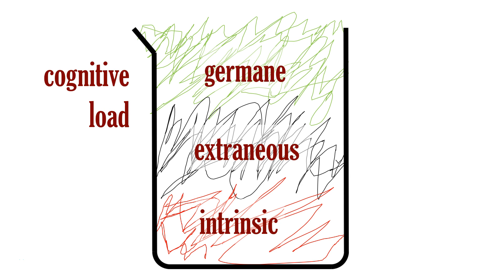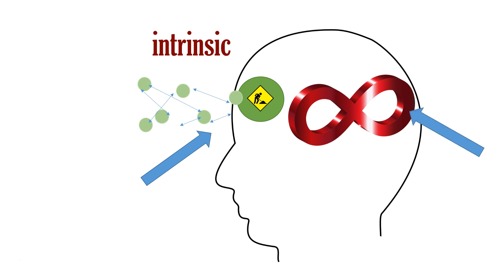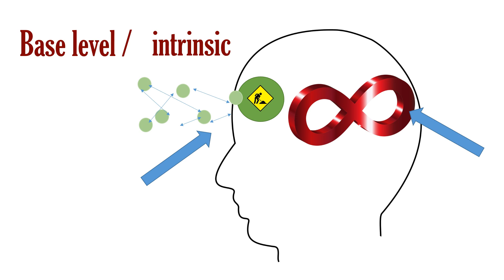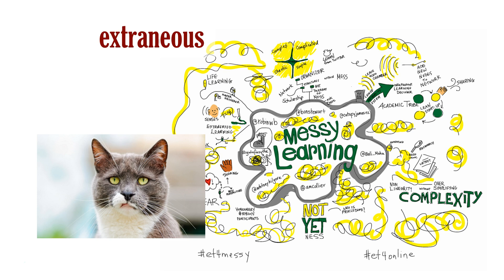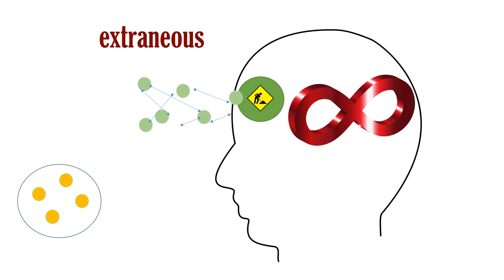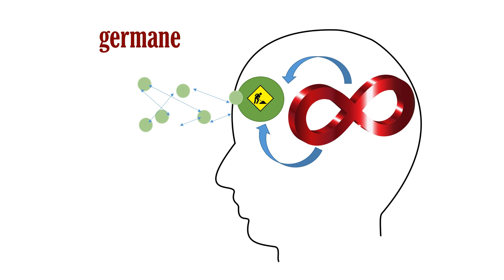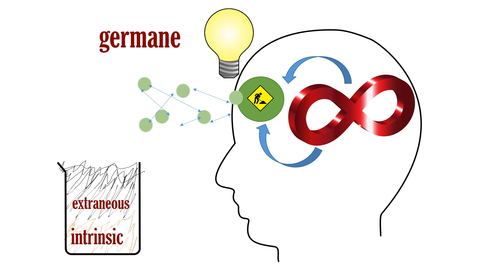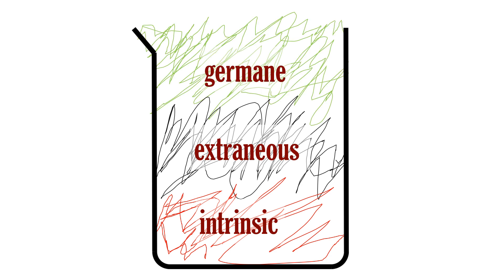Cognitive Load Theory 3 - intrinsic, extraneous, germane.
The three types of load in Cognitive Load Theory give us serious tips to design our instruction better. While I have presented three types of load here - Intrinsic, Extraneous, and Germane, some theorists suggest that Germane load is not a thing. guys like Slava Kalyuga say that only the first two load types are needed for Cognitive Load Theory to work. While this may be true, I tend to agree with Mayer and others, that the idea of Germane (or Generative) load, allows us to design better instructional materials, because we become focused not just on the transmission of knowledge, but on encouraging deep processing.